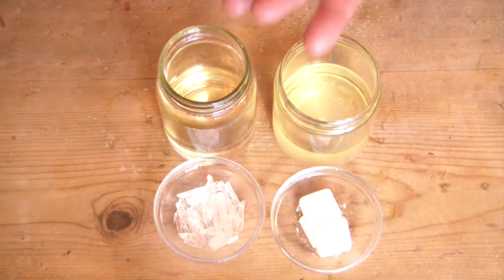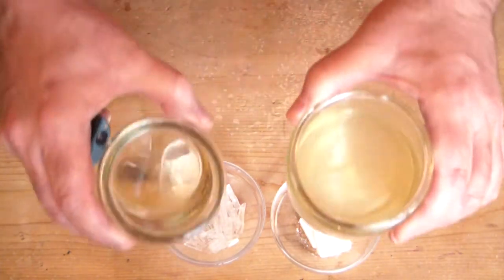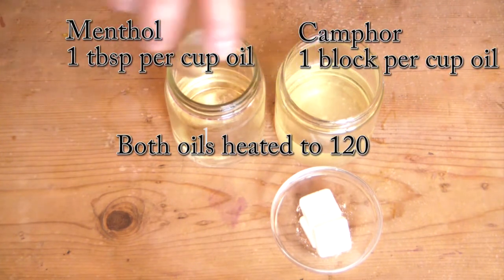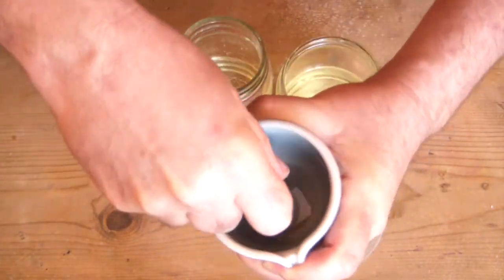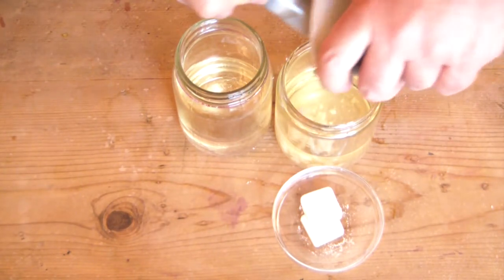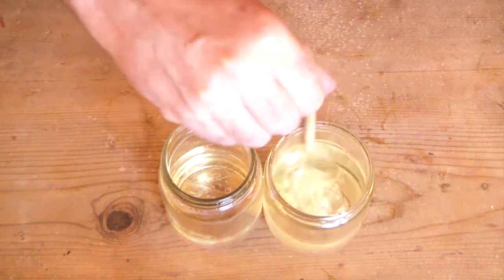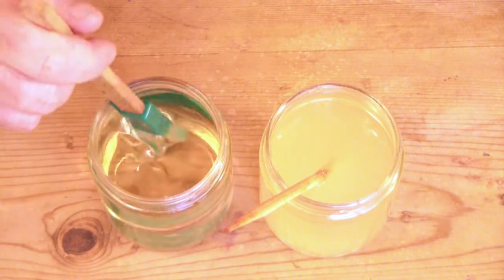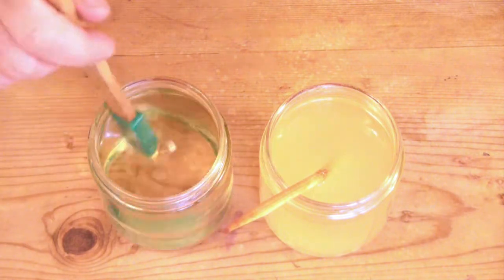Infusing Menthol & Camphor Tutorial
After my  5/16/2019 video on creating the Cool Foot fizzies, I thought I would share the basics of creating the Camphor & Menthol Infused oils.

Purchase Camphor Blocks
Purchase Menthol Crystals